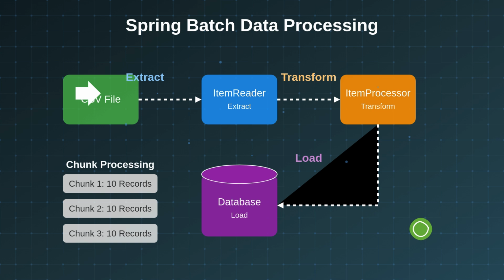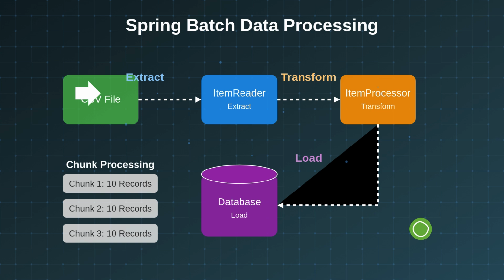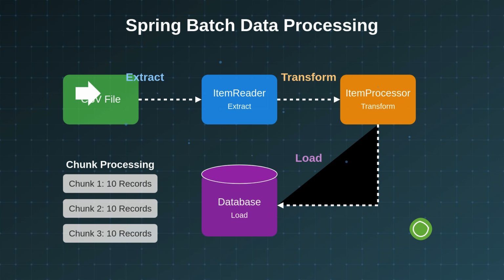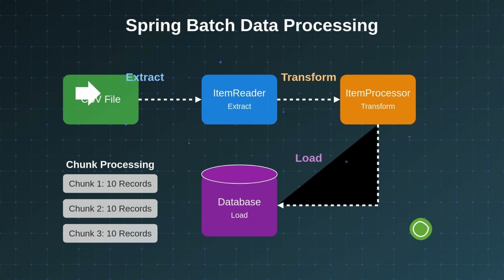Spring Batch Tutorial for Beginners - Complete CSV to Database ETL Process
Learn complete Spring Batch framework from scratch in this beginner-friendly tutorial! In this video, we'll build a practical CSV to database ETL (Extract, Transform, Load) application step-by-step with clear explanations.

This tutorial covers everything you need to know about Spring Batch:
- What is Spring Batch and how it works
- Understanding ETL concepts and real-world applications
- Complete project setup with Spring Boot
- Creating Jobs, Steps, Readers, Processors and Writers
- Processing CSV files efficiently
- Writing to database with transaction management
- Error handling and job restart capabilities
- Best practices for enterprise applications

Perfect for Java developers who want to add batch processing skills to their resume. All concepts explained in simple language with practical examples. No prior Spring Batch knowledge required!